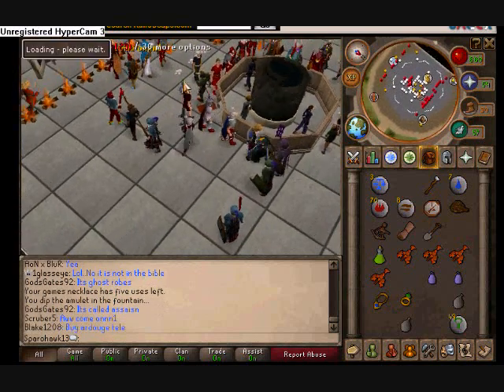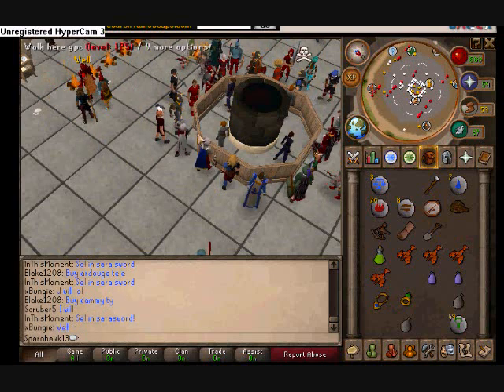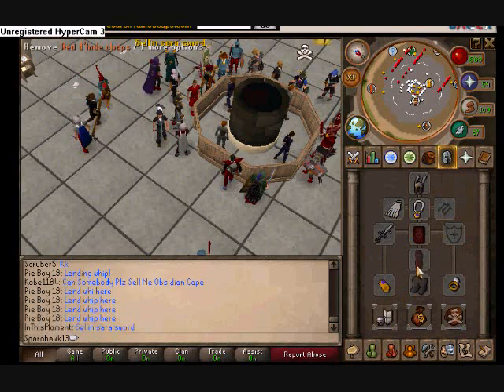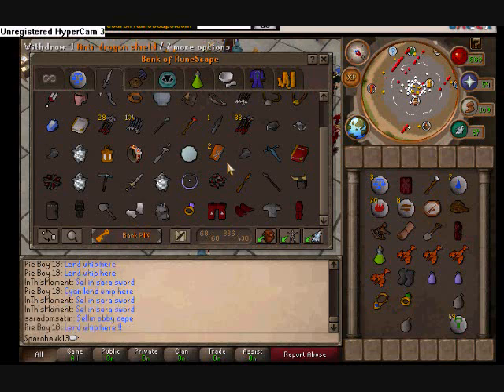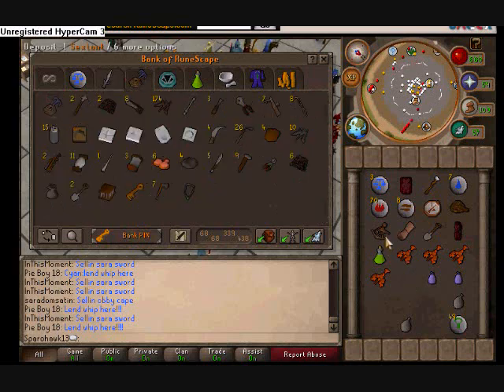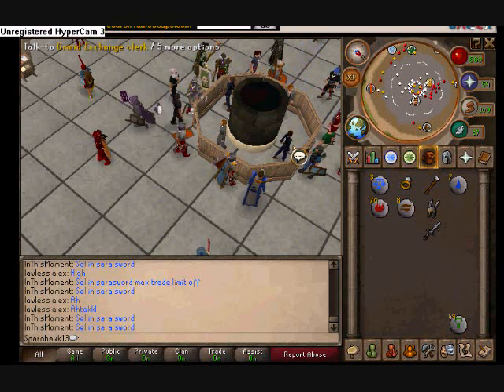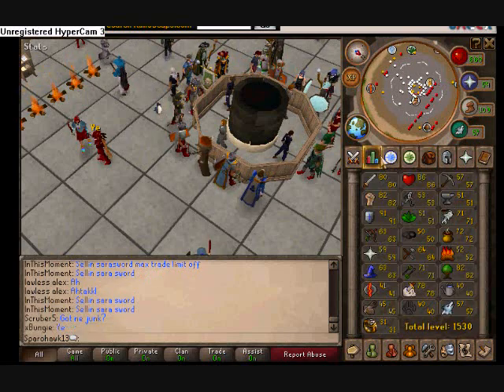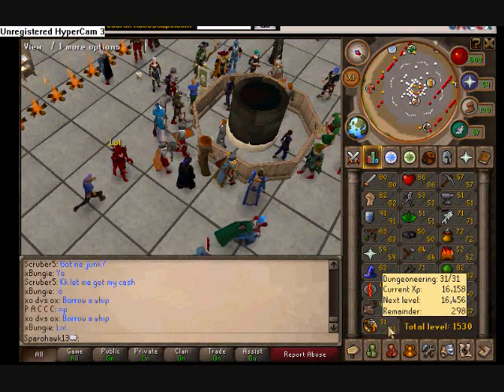Daily Rs Updates Oct. 6